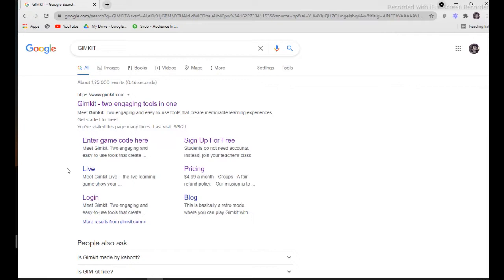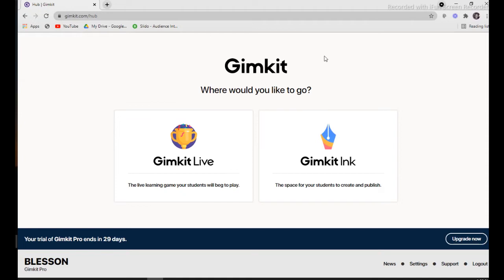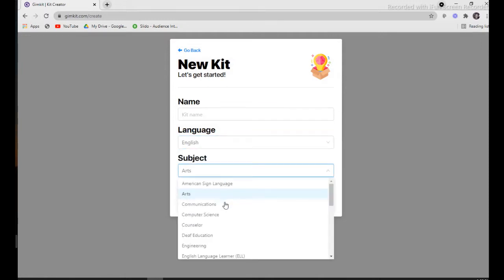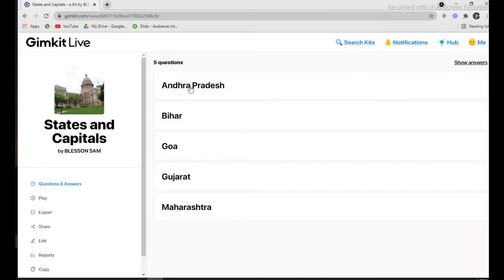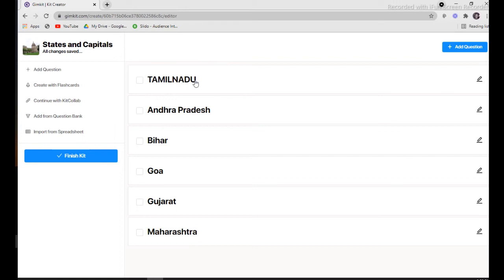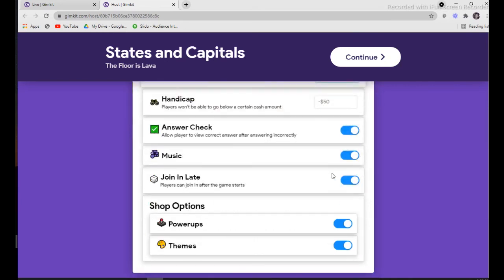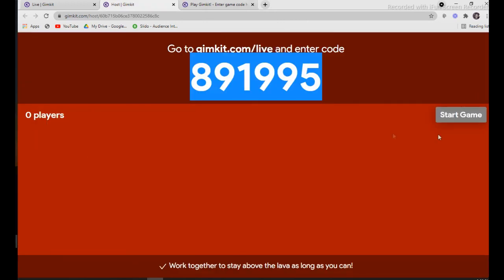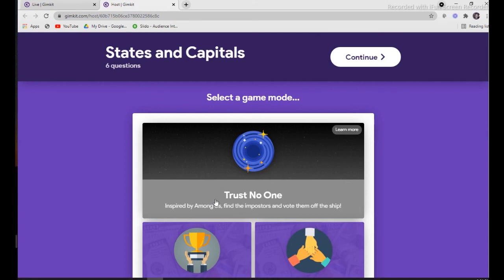GIMKIT | ENGAGING TWO TOOLS IN ONE | GAMING TOOL | ONLINE CLASSROOM TOOLS | BLESSON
In this video you can learn how to play and create questions in the live class sessions